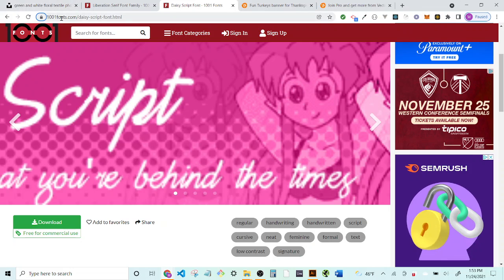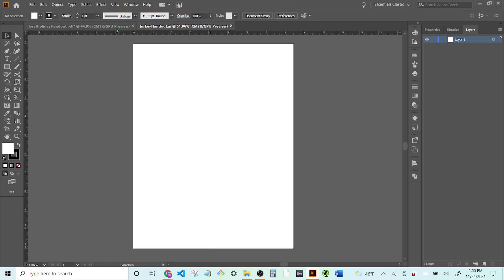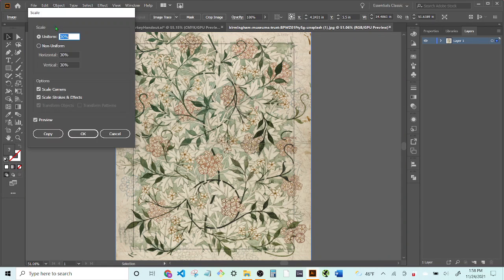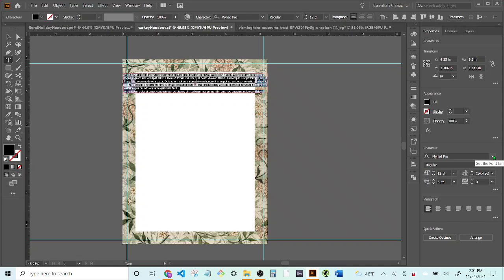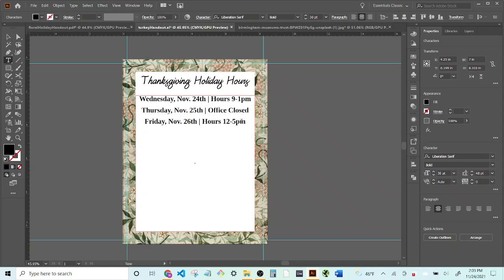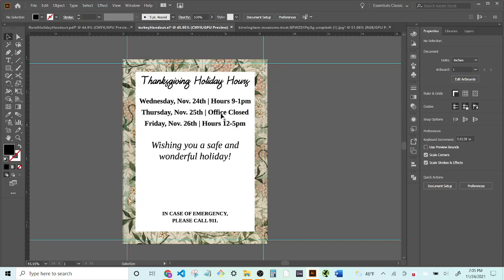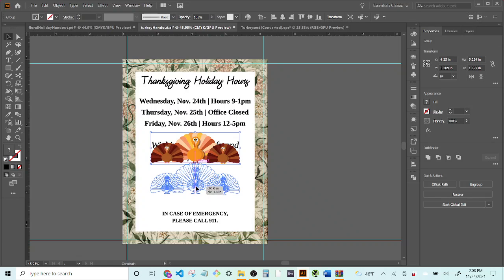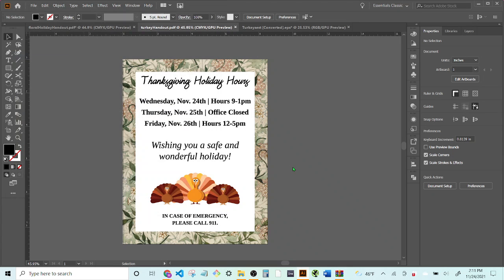How To Design a Handout in Adobe Illustrator for Beginners | Thanksgiving Holiday Handout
DRIPPY HOODIES - How to design a handout in Adobe Illustrator for Beginners. This in-depth and very easy to follow video will walk you through a quick design for a Thanksigiving Handout.

SEMRUSH
One of the industry's best SEO tools, SEMRush will help get you to the top of Google. Research and track your progress with plenty of tools and resources available to help you succeed.

PRINTFUL
A print on demand company that will print and ship orders for you. Focus on your designs and allow Printful to take care of the rest. Printful is completely free to use.

PRINTIFY
Another print on demand company that is more affordable than Printful. It is also free to use.

PLACEIT BY ENVATO
A powerful website that allows users to generate and download mockups for your online clothing brand. Mockup images are great for product photos and advertising!